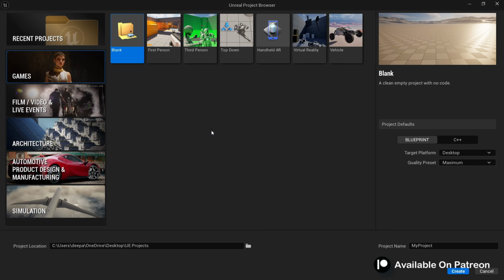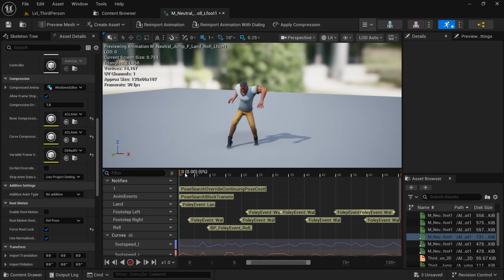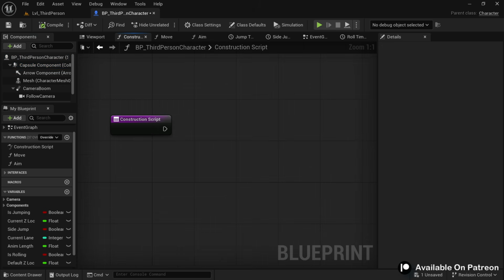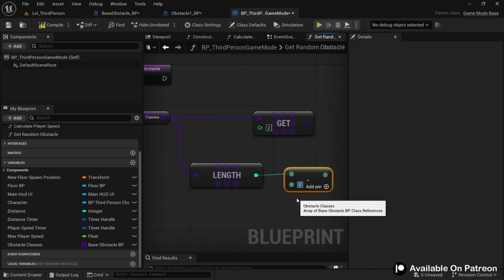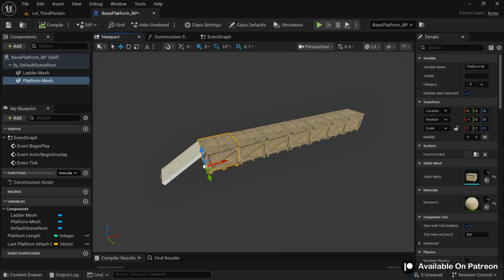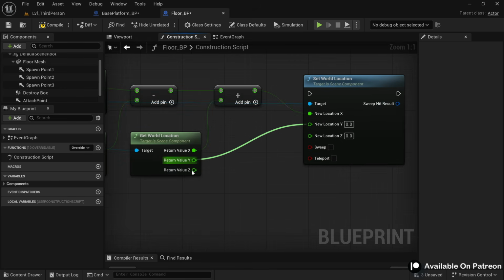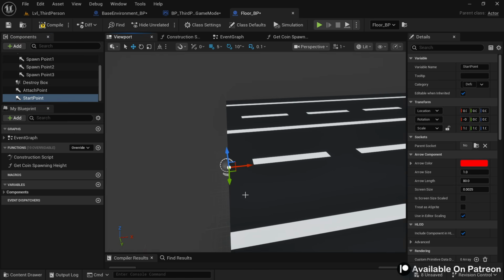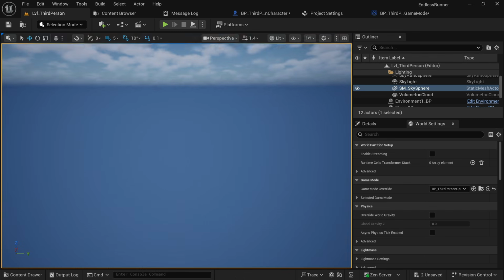Make Endless Runner Complete Game Unreal Engine 5 | Beginners Course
This video is the complete compilation of Endless Runner Game Tutorial Series One Shot. With the help of this video you can learn How to make Subway Surfers, Temple Run Game in Unreal Engine. This video is Beginner Friendly and you'll learn a lot of this like. Smooth Character Movement, Spawning Obstacles, Environment Procedural. Also Coin Collect and Death System.

Chapters:

0:00 - Intro
1:13 - Project Setup & Endless Road
13:30 - Character Setup & Animations
27:13 - Character Movement System
57:02 - Increasing Speed & Calculate Distance
01:07:13 - Spawning Obstacles
01:19:21 - Character Death System
01:29:23 - Spawning Platforms
01:42:18 - Patterned Advance Spawning System
01:49:22 - Improved Platforms & Proper Inputs Setups
02:07:28 - Coin Spawning & Collect System
02:19:59 - Spawning Envrionment
02:35:12 - High Score & Game Over
02:46:08 - Touch Swipe Inputs
My Laptop Specs:
16 RAM DDR4
RTX 3050